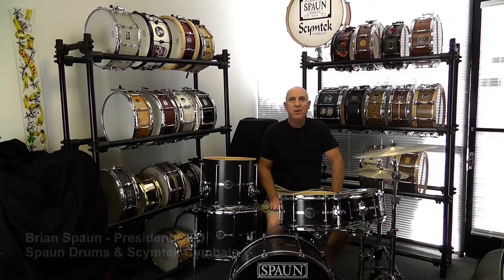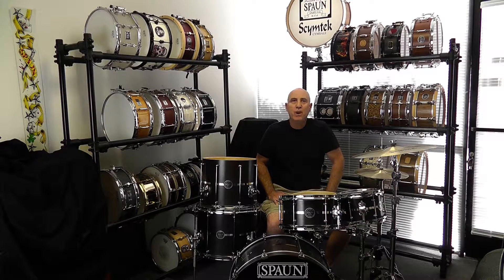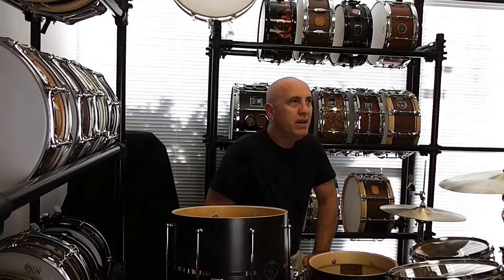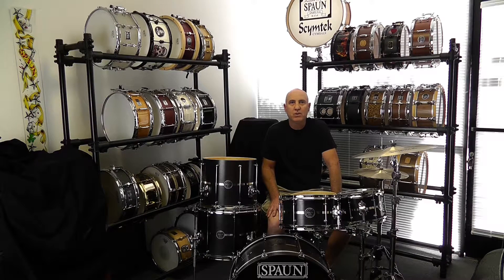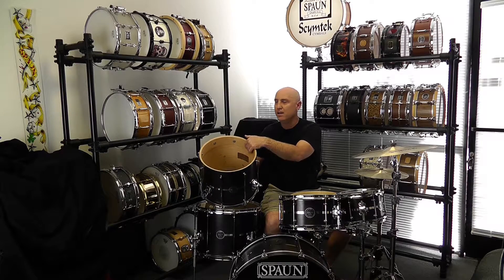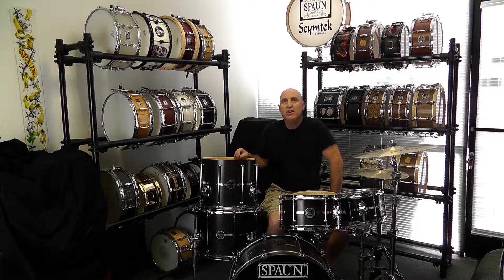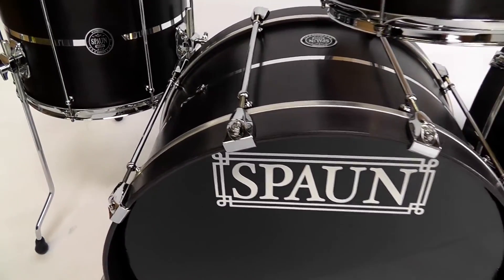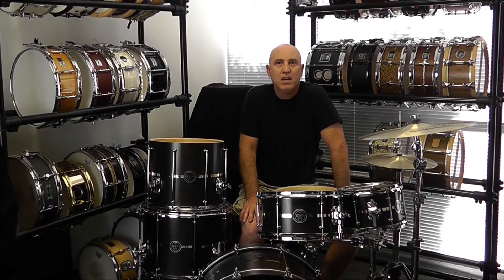Spaun Xtreme Series Drums-Brian Spaun Introduces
Finally! A drum kit designed for playing fast. The Xtreme Series is designed for speed, punch, and articulation. Specifically for extreme and speed metal drummers who play fast, need good definition, and an instrument that works with them, not against them.

The shell design is 100% Maple. 25% of the shell is 16-ply on the batter side, with the remainder being 8-ply. This gives you more attack and volume on the initial note and the added mass reduces some of the sustain. The bearing edge design on the batter side is a 30 Degree cut on the inside with a round over on the outside. This promotes nice attack and cut with the round over keeping the sustain more controlled. On the resonant side there's a full round over which puts more drum head on the shell and again, shortens the sustain.

All the drums are very shallow for punchy, quick articulation that helps you play faster and with more clarity. Another feature across all drums is our full length VTL Vintage Tube Lug. By having this full length tube lug, we are in a sense “grounding” the shell. It’s more rigid with less ability to vibrate freely. This translates into less overall resonance of the drum which is what we are going for. We don’t want to kill it, but we want to tame it a little bit.

All of these design elements are part of creating a drum with great tone, a lot of punch and articulation, and helps you to play fast!